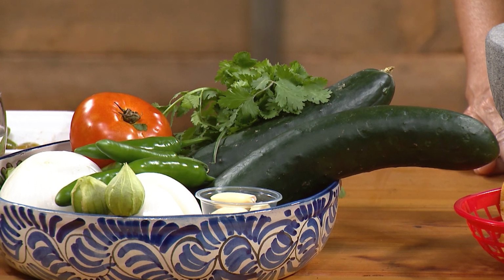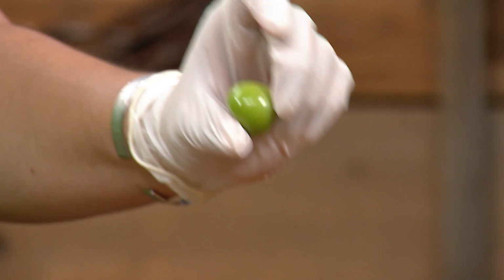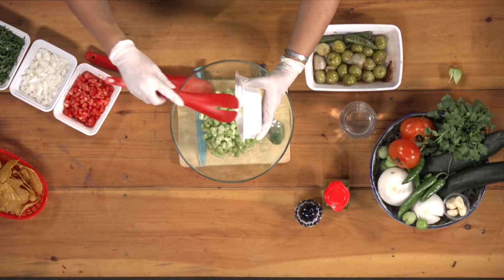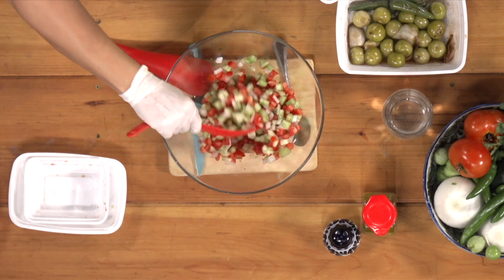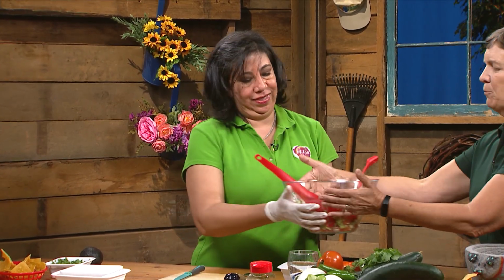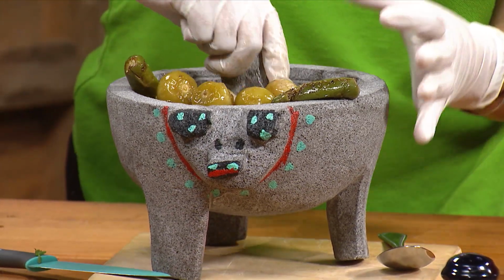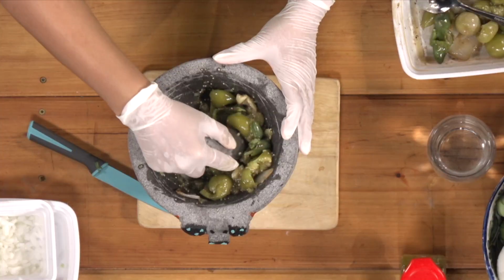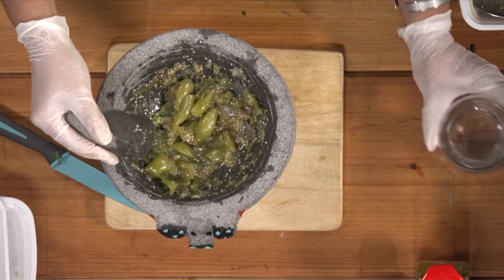Traditional Mexican recipes from La Milpa restaurant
Monica Chavez of La Milpa restaurant in Richmond shares tips for making cucumber salad with fresh vegetables and how to use a mortar and pestle to make salsa verde. Featured on VHG episode 2305; July 2023.

This content is made possible by viewers like you.